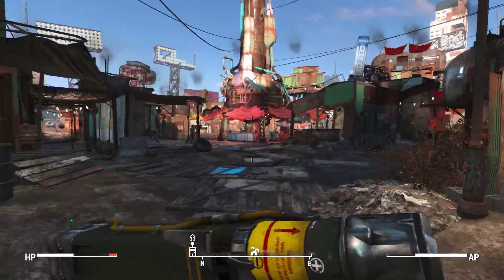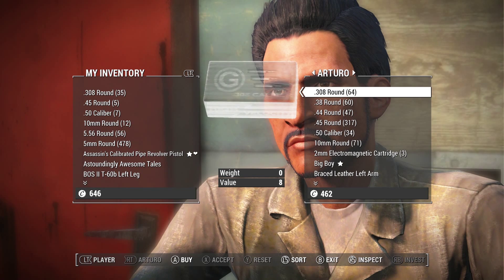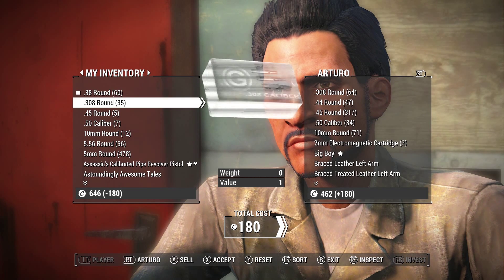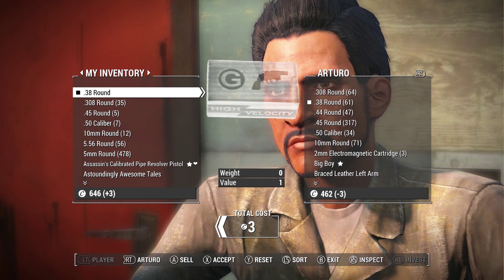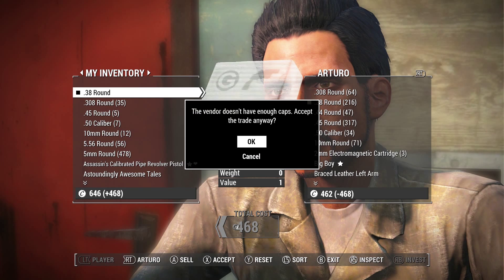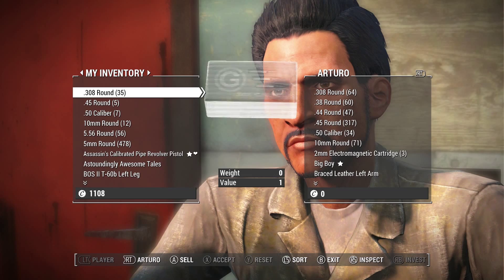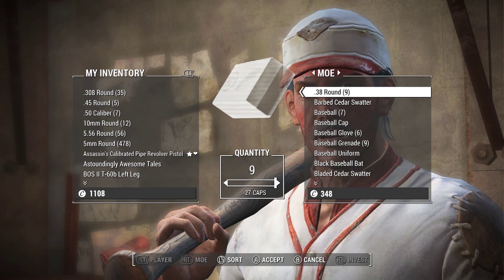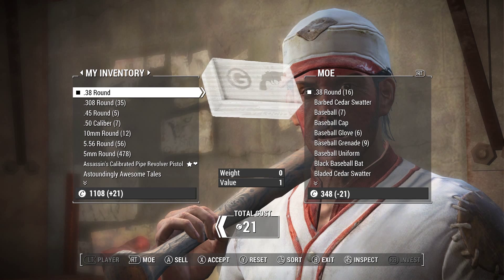Fallout 4 - Money Glitch - Infinite Caps!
Infinite Caps in Fallout 4